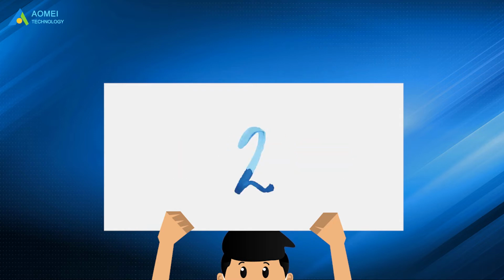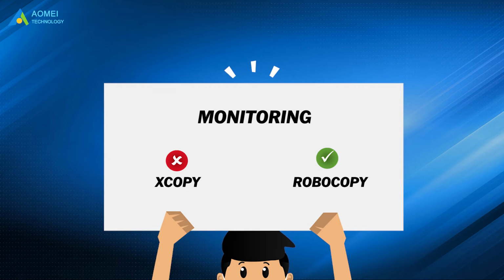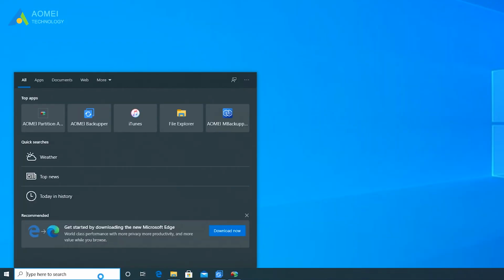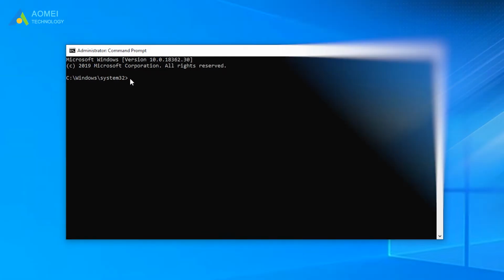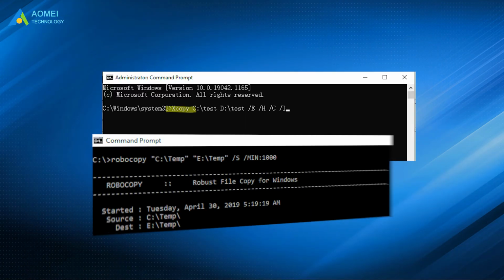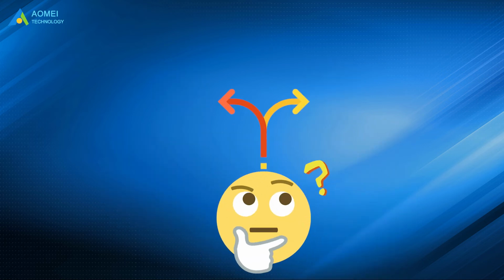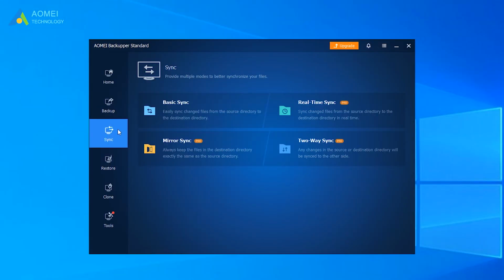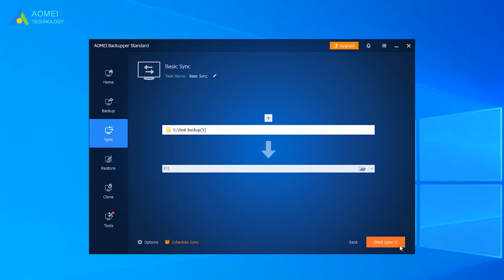Xcopy vs Robocopy : Function Comparison and Alternative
✅ 【Xcopy vs Robocopy】
⏰ 00:00 Start
⏰ 00:36 Difference between Xcopy and Robocopy
⏰ 02:13 How to Use Xcopy and Robocopy Step by Step

✅ 【Tips】
These two command-line tools are often used in file transfers for Windows. Here are the differences.

◑ Robocopy Uses MIRRORING, XCopy Does Not
◑ Robocopy has AUTOMATION Settings, XCopy Does Not
◑ Robocopy has MONITORING Support, Xcopy Does Not

✅ 【Details】
Now I will explain how to use the Xcopy command to copy folders and subfolders and their contents from one location to another.
1. Click Start and type cmd in the search box, select Run as administrator.
2. You can type the Xcopy command as below.
3. For example, if you want to copy the “test” folder and its subfolders on the C drive to the D drive, then you should type the Xcopy command as:
Xcopy C:\test D:\test /E /H /C /I

● /E – Copy subdirectories, including any empty ones.
● /H - Copy files with hidden and system file attributes
● /C - Continue copying even if an error occurs.
● /I - If in doubt, always assume the destination is a folder. e.g. when the destination does not exist.

Next, I will explain how to use the Robocopy command to transfer files from one location to another.
1. Also open cmd, here, we transfer two files: a-test.docx, and b-test.txt from E:\backuptest to F:\backuptest1 as an example.
2. You can type the Robocopy command as below:
robocopy E:\backuptest F:\backuptest1 a-test.docx b-test.txt